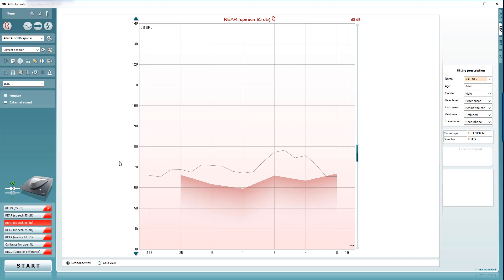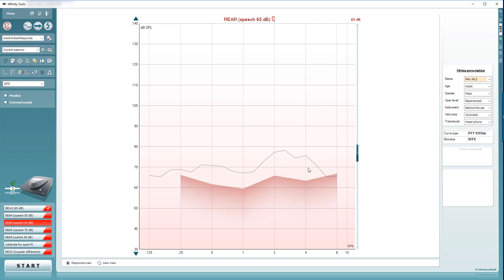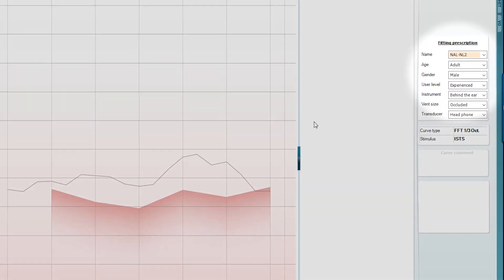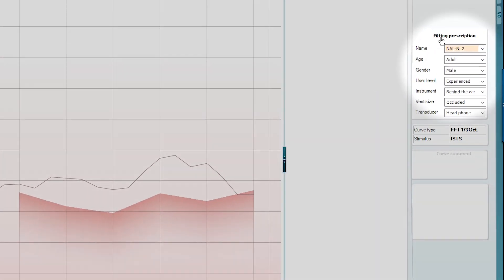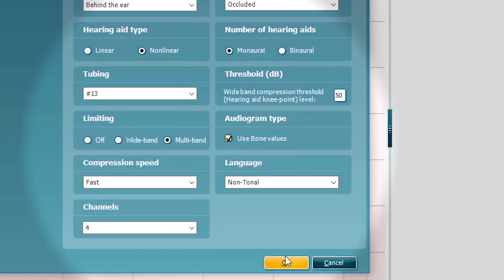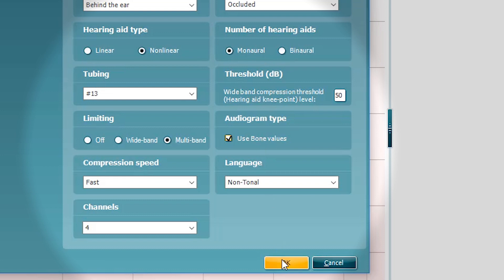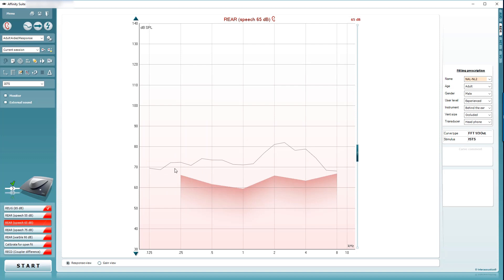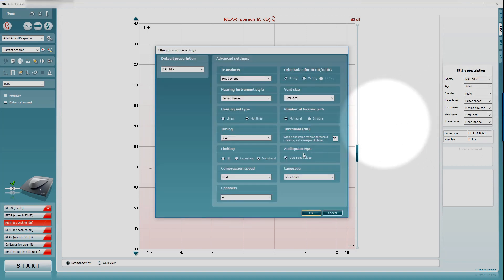Modify fitting prescriptions in Affinity, Callisto and Equinox Suite update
The new Affinity, Callisto and Equinox Suite update allows you to easily modify fitting prescriptions. This video shows you how.

Contact your local distributor, to make sure you get the new update.